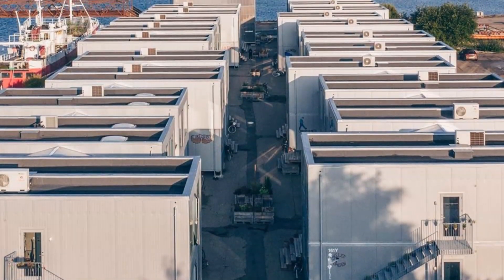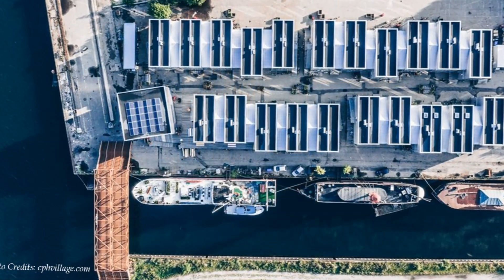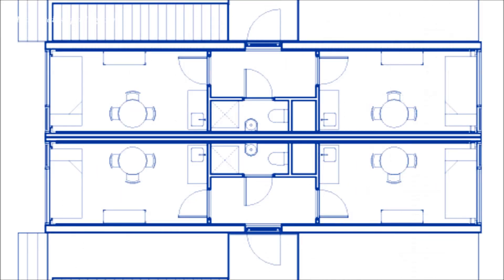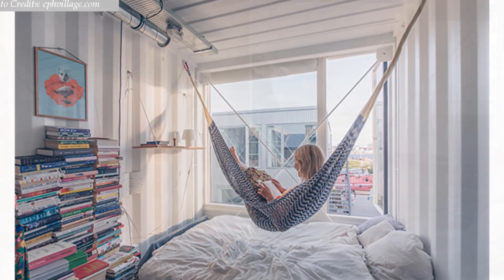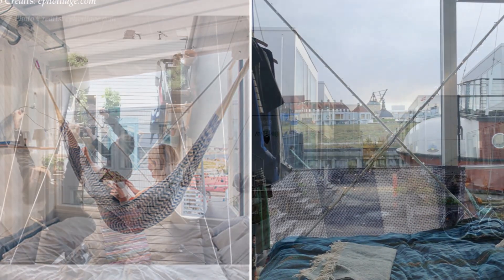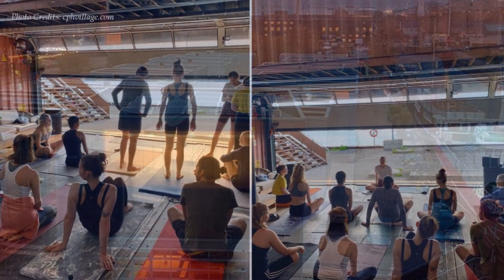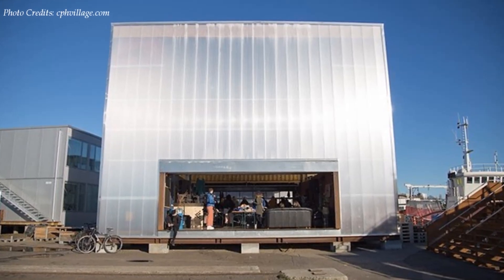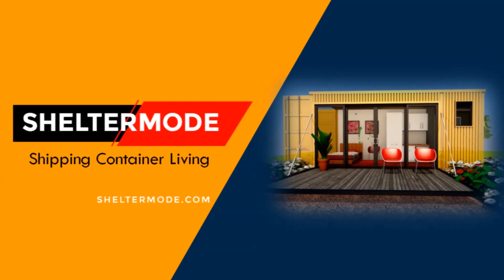Shipping Container Modular Housing - CPH Village Refshaleøen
Shipping Container Modular Housing - CPH Village Refshaleøen. CPH Village: Shipping Containers Modular Housing in Copenhagen, Denmark. Shipping containers are becoming an alternative building material for affordable student housing across the world. In this video we showcase the CPH Village: A Sustainable and Modular Student Housing project built with Repurposed Shipping Containers in Copenhagen, Denmark. The first CPH Village is placed at Refshaleøen a former shipyard in Copenhagen. CPH Village, a temporary student village designed and build by arcgency out of repurposed containers coupling the principles of Adaptive reuse and Design for disassembly. CPH Village is a company on a mission to solve the student housing crisis by building sustainable and modular villages with value driven communities. The student villages are built using upcycled shipping containers, where each student lives in their own private room. and   access to a larger communal house, with communal kitchen, laundry, study facilities and a great view of the water.Shipping Container Modular Housing - CPH Village Refshaleøen.